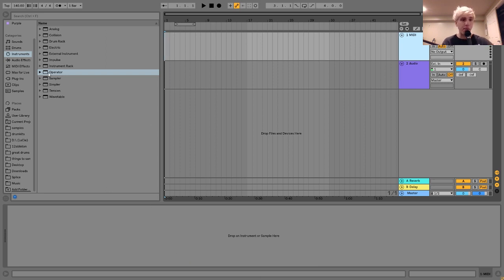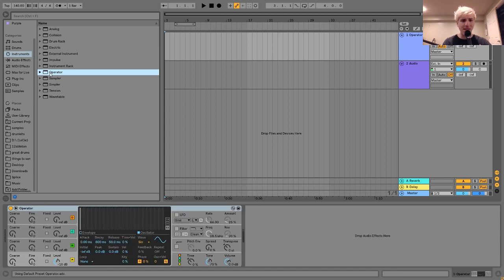How To EASILY Make Ambient Pads (+presets)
This video is about How To EASILY Make Ambient Pads